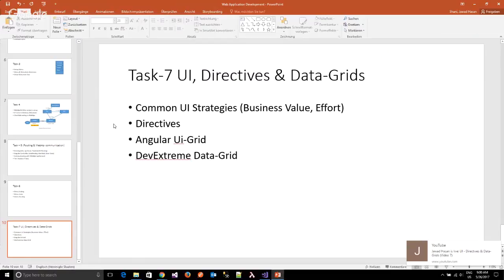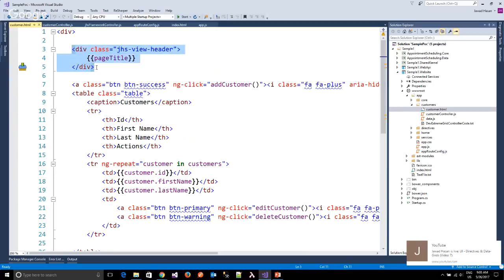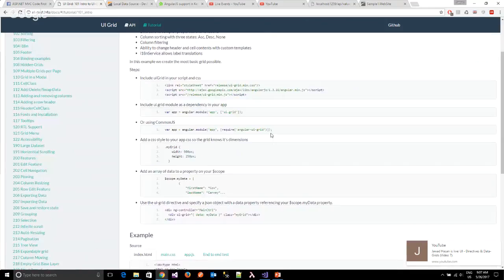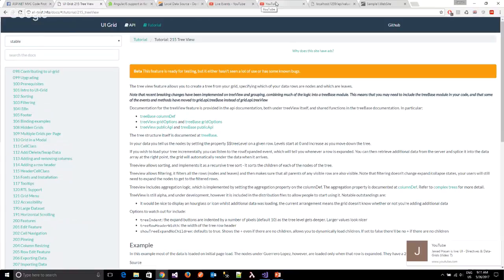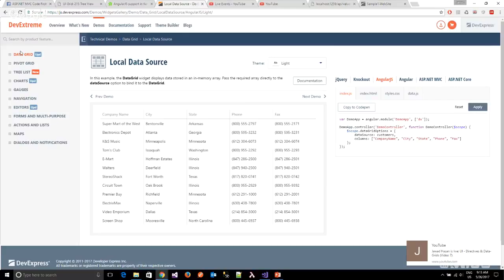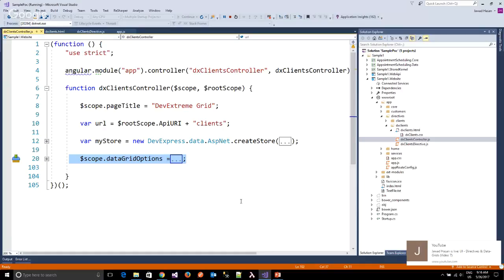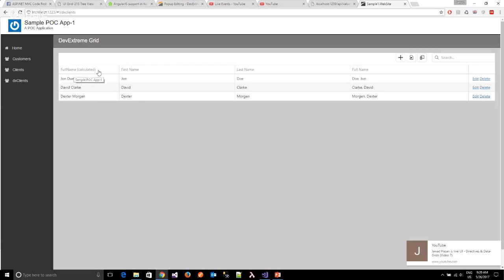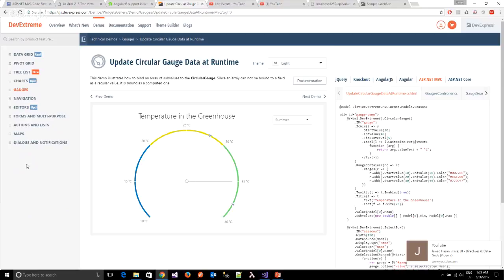UI - Directives & Data-Grids (Video 7)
Modern Web Application Development